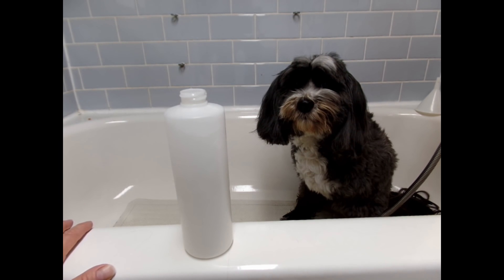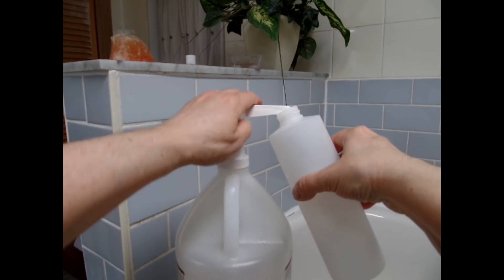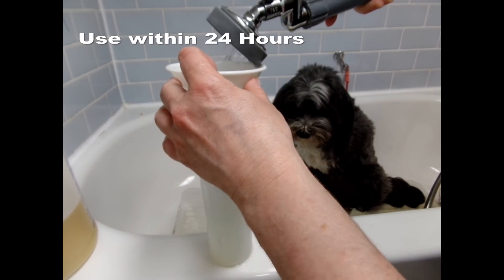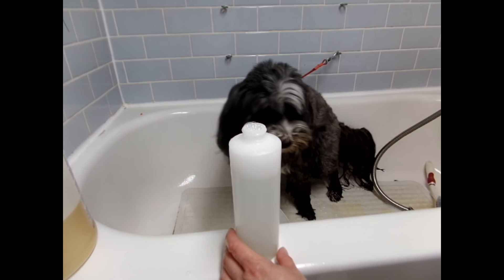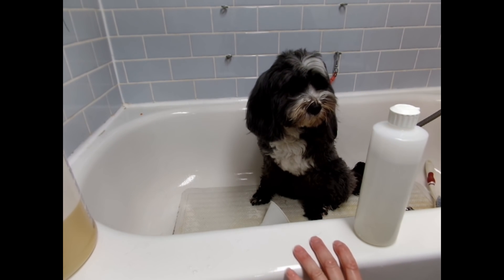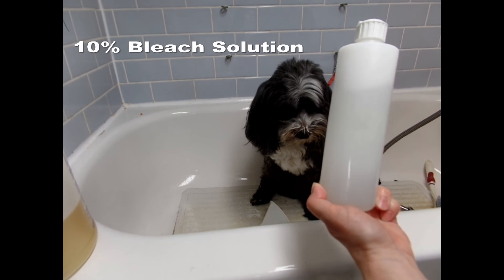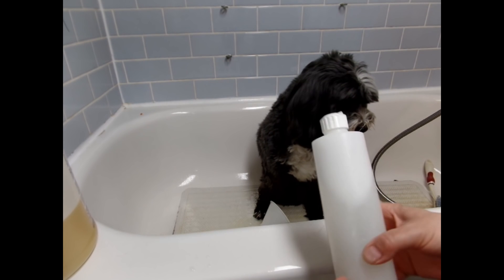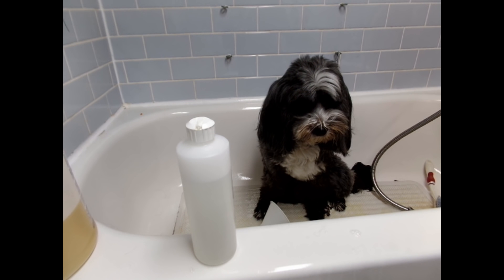Dog Shampoo Tip | Diluting shampoo and what you should know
Groomers Tip | Today's Grooming Tip is about Shampoo
If you premix your own shampoo from concentrate then this video is for you.
My tip is always empty the bottle out by the end of the day and never let it sit over night in the bottle as it starts to grow bacteria within 24 hours.
Washing a dog with the shampoo that has sat overnight can cause a skin infection. The shampoo also gets cold and slimy.
Disinfect the bottle using a 10% bleach solution to disinfect the bottle. Shake and let sit for a few minutes and then empty the bottle out and turn the bottle upside down to dry and be ready for the next day.